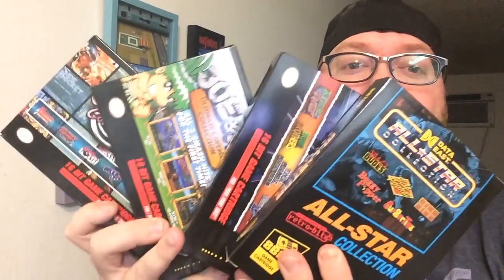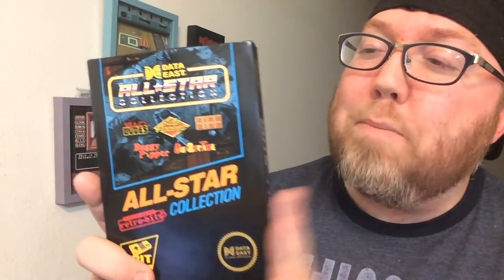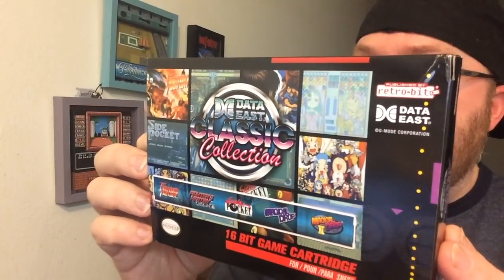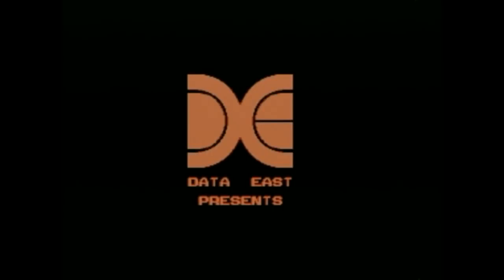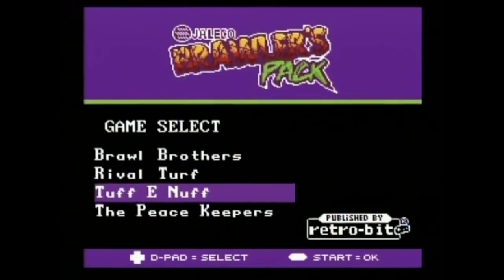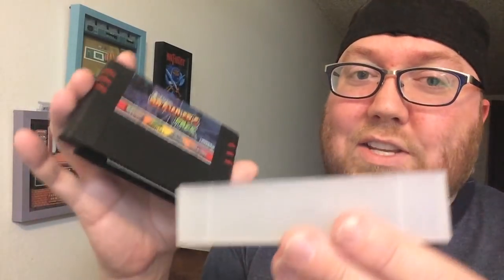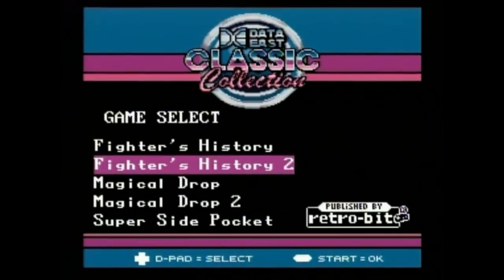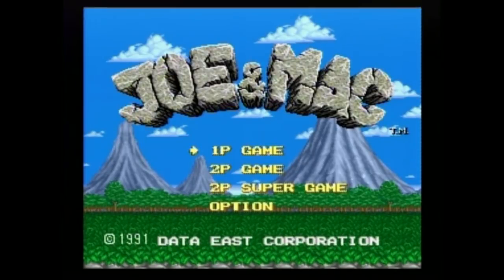New NES / SNES Multicarts from Data-East and Jaleco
List of Tools I Use for repros and Open Cart Surgery